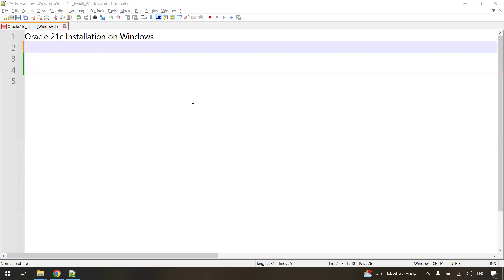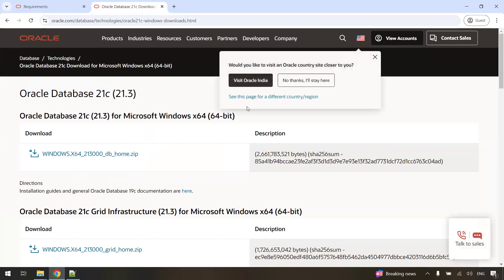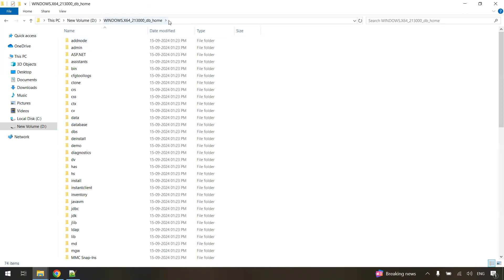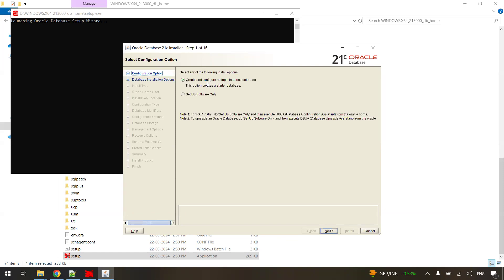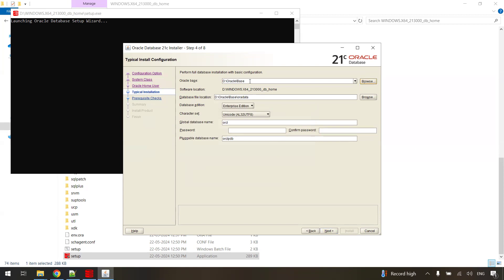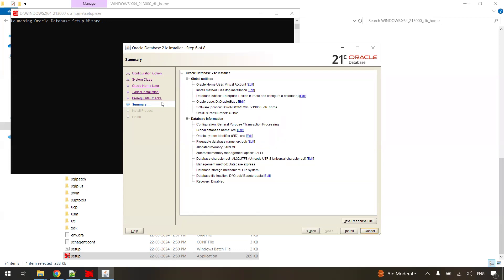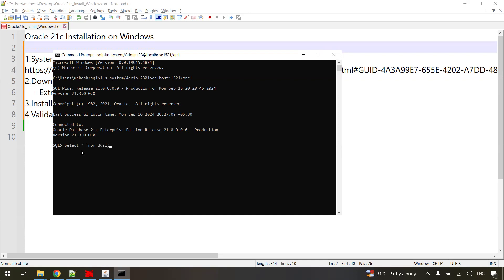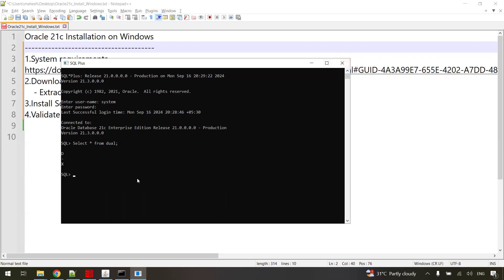How to Install Oracle 21c on Windows OS | Step-by-Step Guide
In this video, you'll learn how to install Oracle Database 21c on Windows 10 with a detailed, step-by-step guide. From downloading the Oracle 21c installation files to configuring the database and verifying your installation, we've got you covered! Whether you're a beginner or an experienced user, this tutorial will help you get Oracle 21c up and running on your Windows system. You'll also learn how to connect to the database using command prompt and SQL*Plus.

🔹 Topics Covered:
• Downloading Oracle 21c
• Setting up Oracle Base and Database File locations
• Installing Oracle Database software
• Creating and configuring your database
• Connecting to Oracle using SQL*Plus